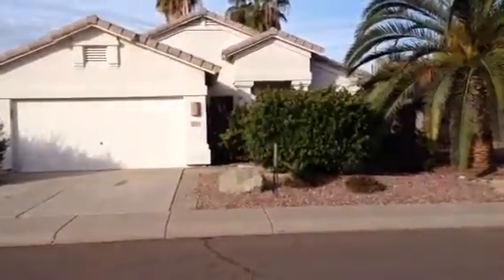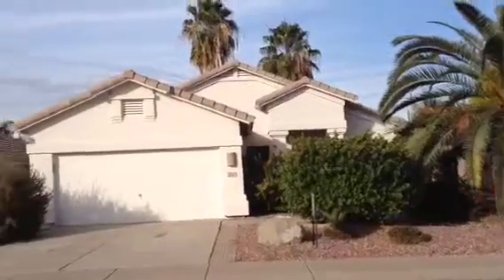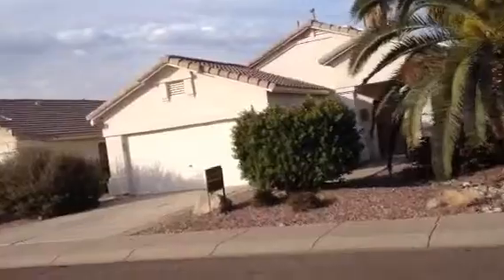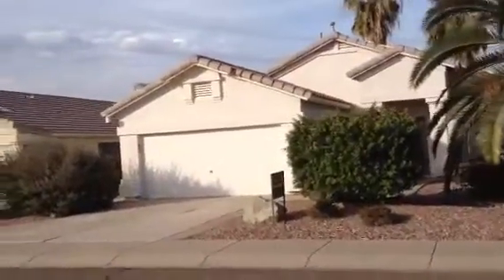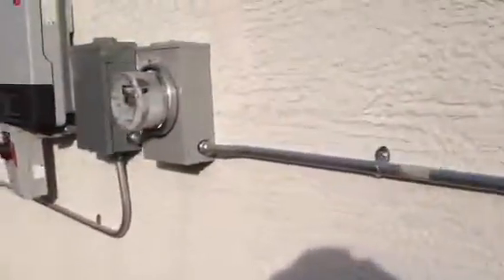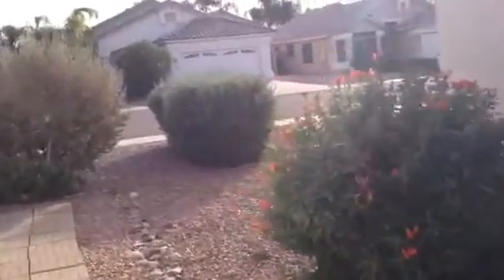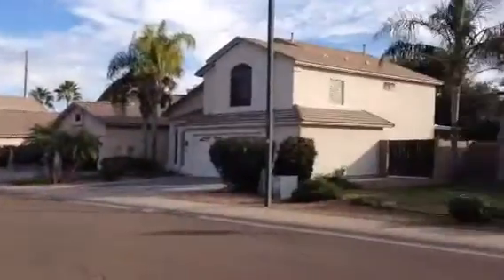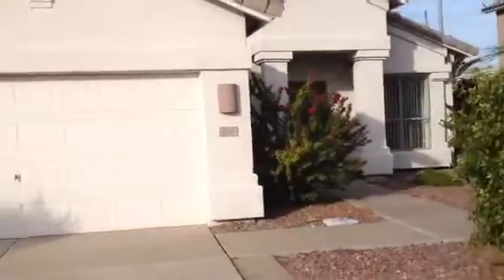3938 E Page Ave